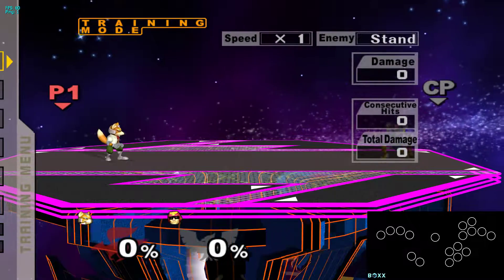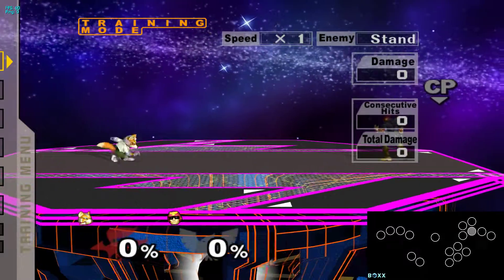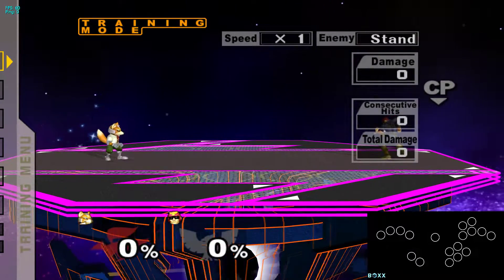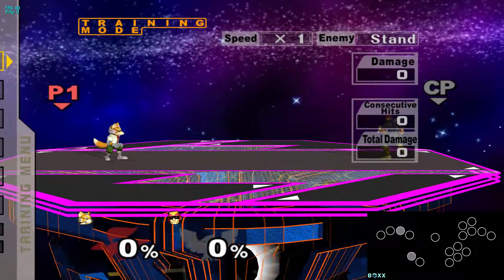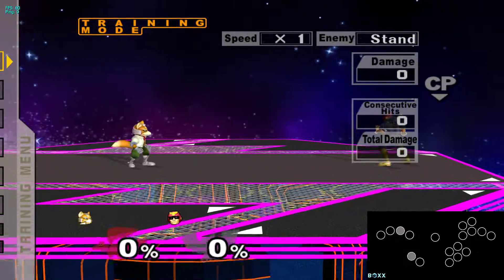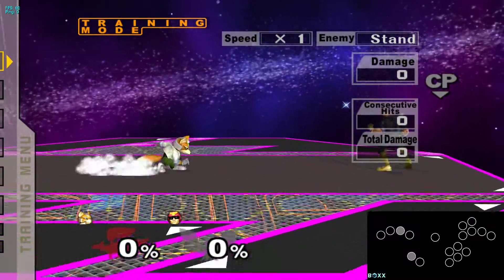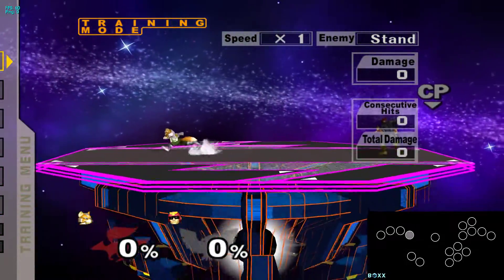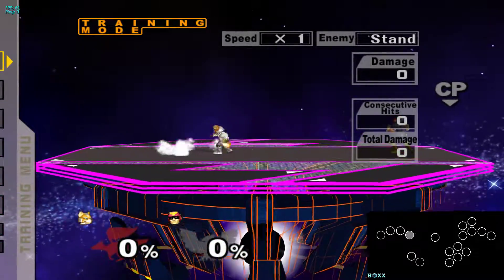How to WaveDash on the B0XX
Reuploaded because I forgot a couple things

Designed by Aziz “Hax$” Al-Yami
Produced & Engineered by Stephen “Streamlord” Kasmir
Programmed & Engineered by Kyle “simple” McDowell
Logo & Art by Jacqueline "Jisu" Choe